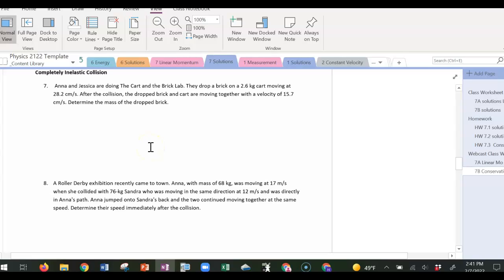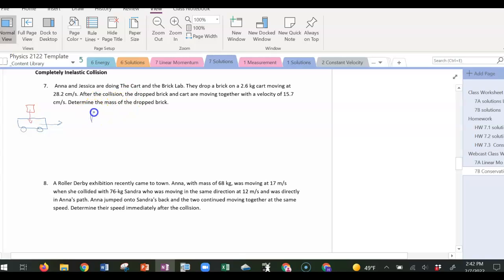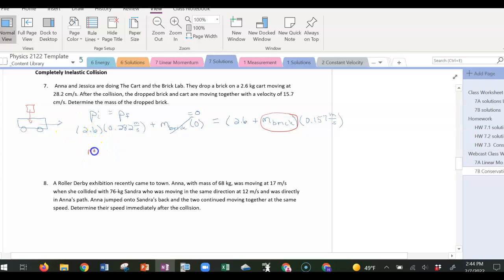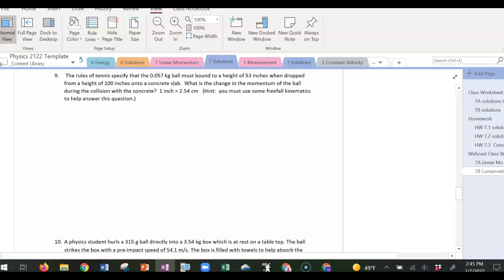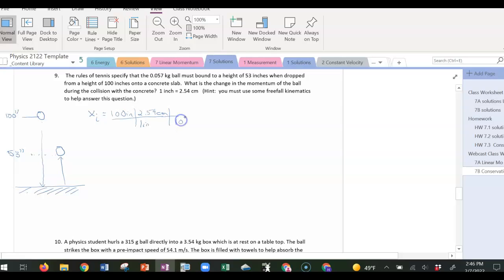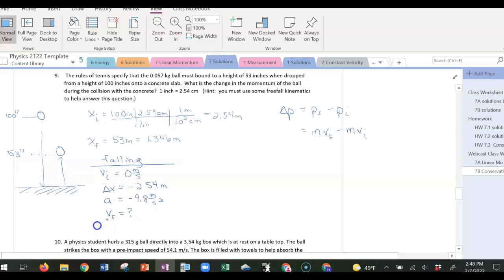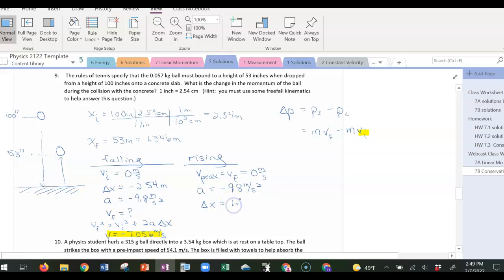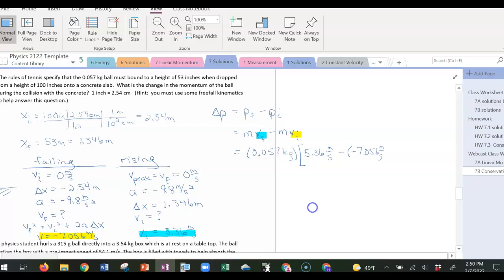Completely Inelastic Collisions and Momentum Plus problems